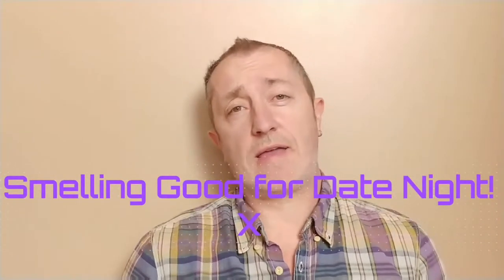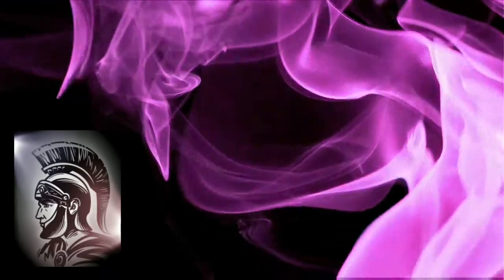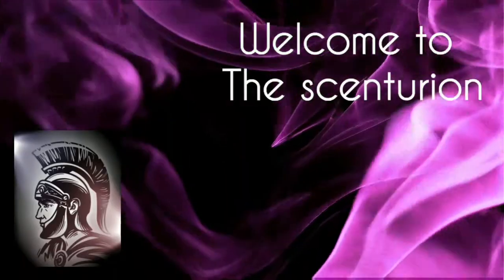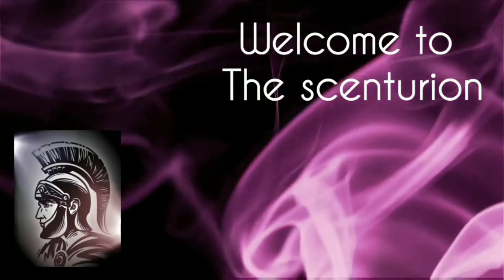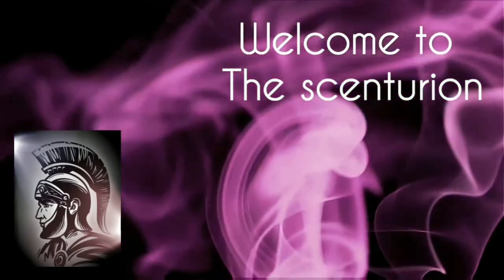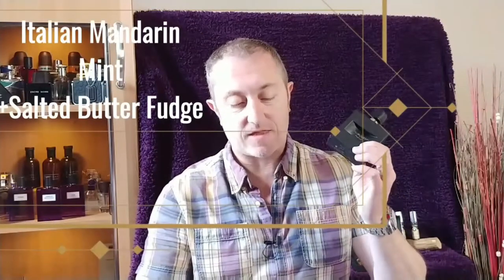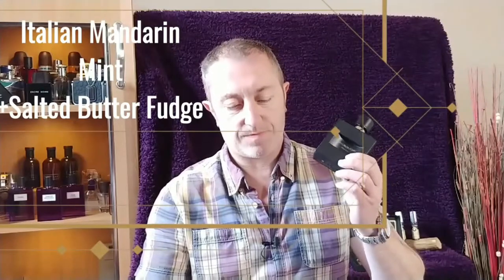Full Review of Maubousin Pour Lui!!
Maubousin Pour Lui a Great Date Night Scent.